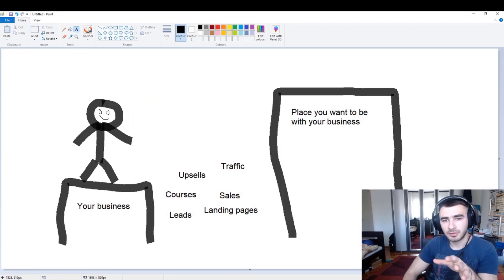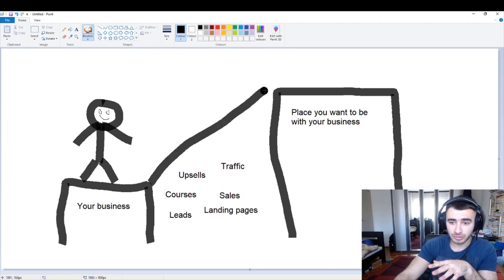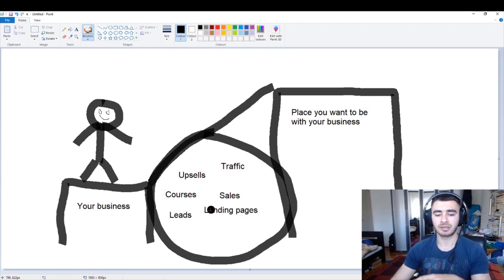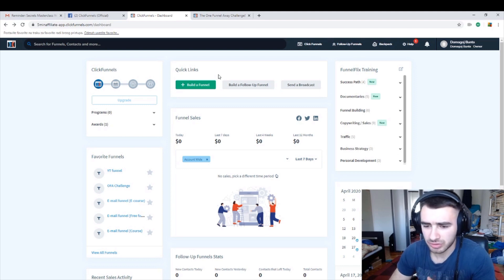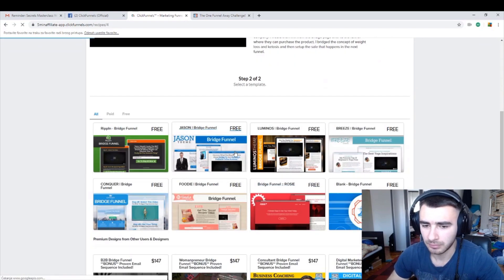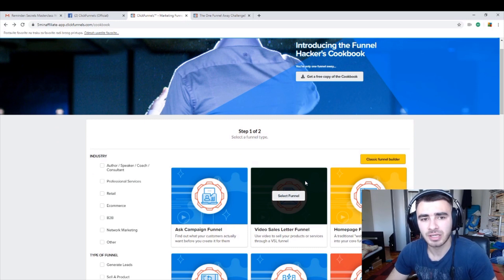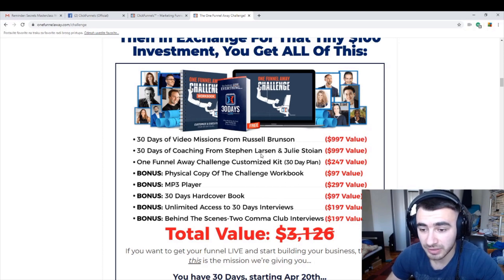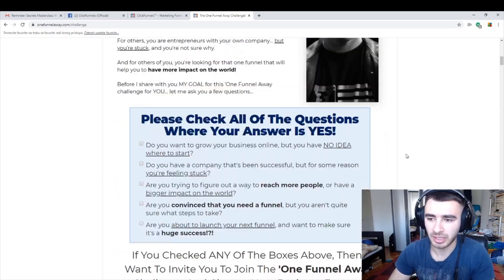Best Tool to Improve or Start Your Own Business in 2020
In this video I will show you the very best tool to improve or even start your own business in 2020!
Tool where you can build your own sales funnels, landing pages, host webinars, courses and other things!

If you are not sure how to start it and you don`t know anything about Clickfunnels than

Also if you want be coached by best guys in business join "One Funnel Away" Challenge